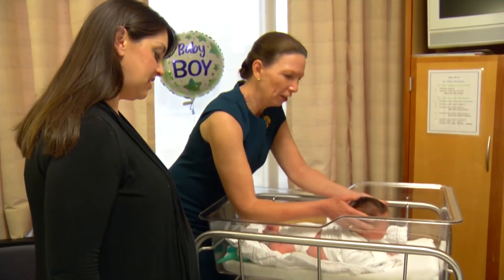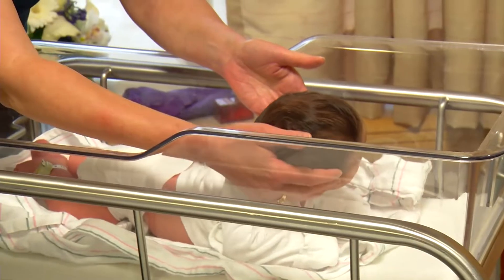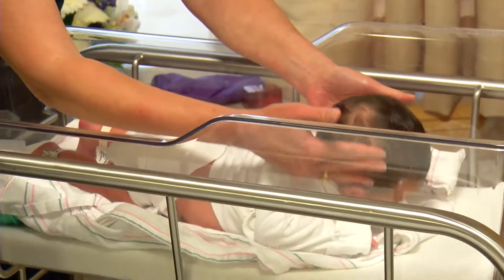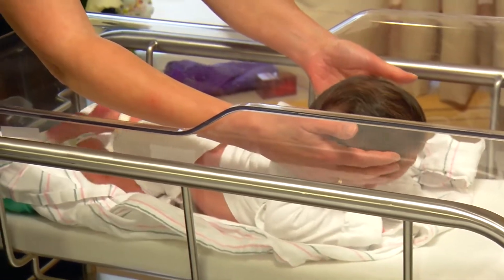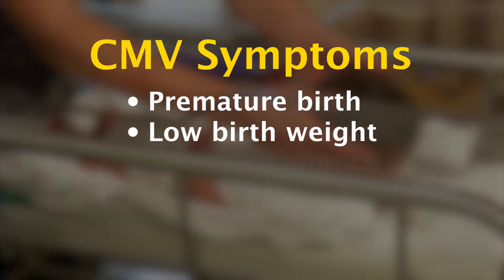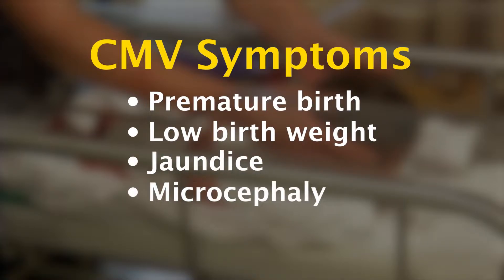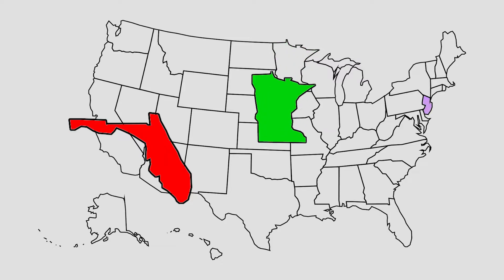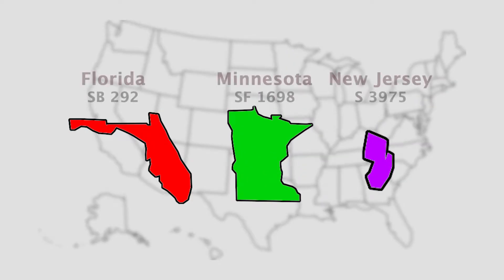CRITICAL FACTS ABOUT CMV: HEARING LOSS IN BABIES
In the United States, nearly one in three children are already infected with CMV. There’s no vaccine but earlier testing on babies could lead to better management of the disease and less complications